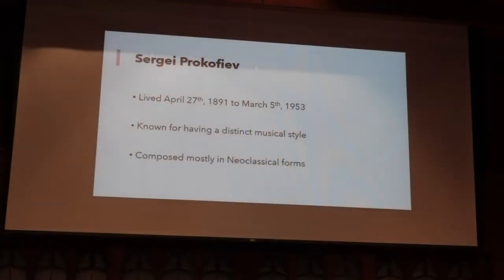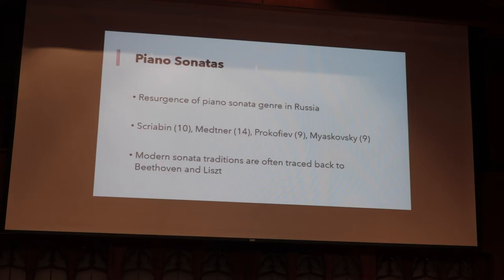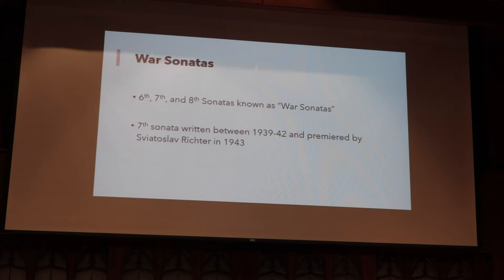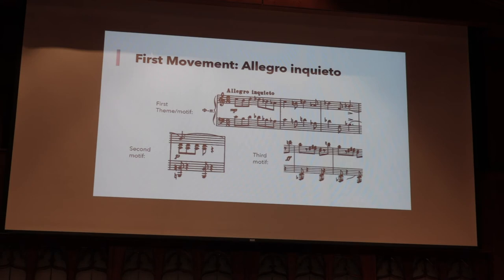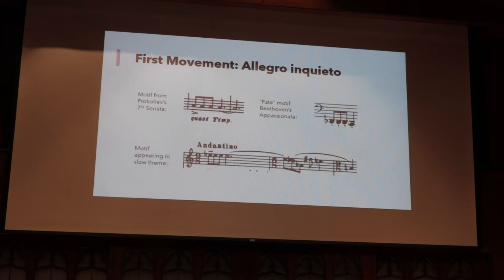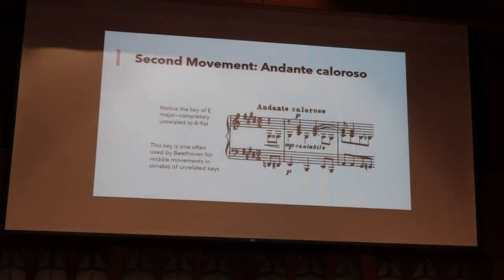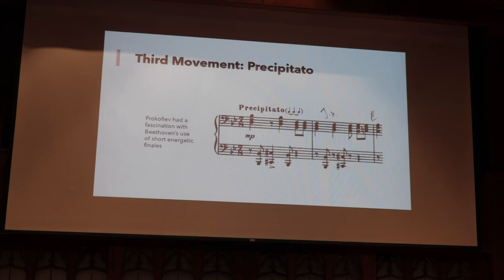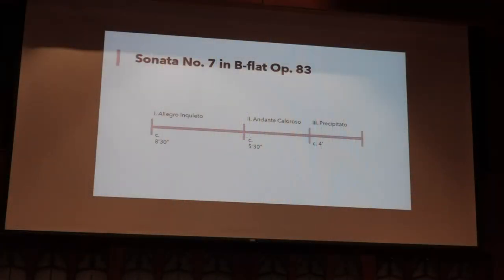Jacob Skiles - Master's Lecture Recital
Lecture and performance from February 20th, 2021 in FSU's Longmire Recital Hall

Lecture: 0:00
Performance: 20:30

Program:
Piano Sonata No. 7 in B-flat major Op. 83 by Sergei Prokofiev
I. Allegro inquieto
II. Andante Caloroso
III. Precipitato